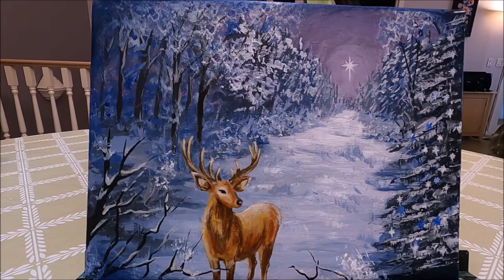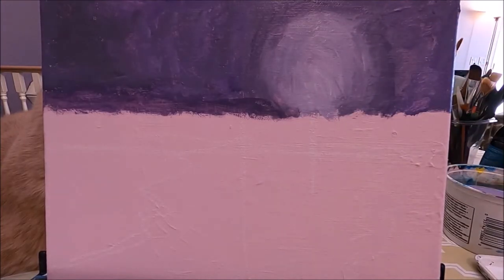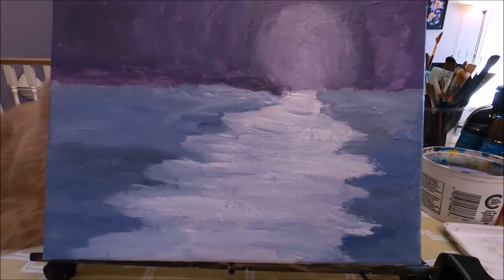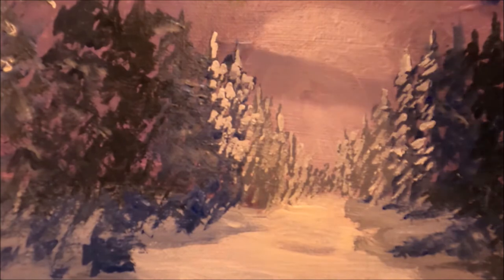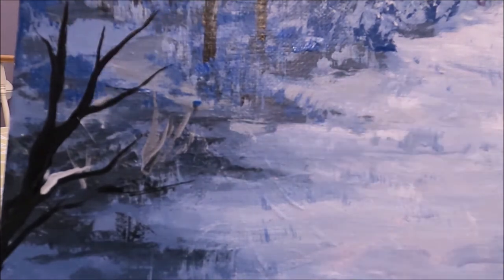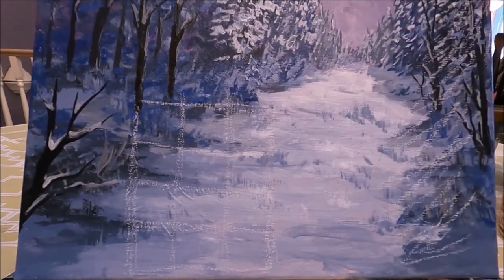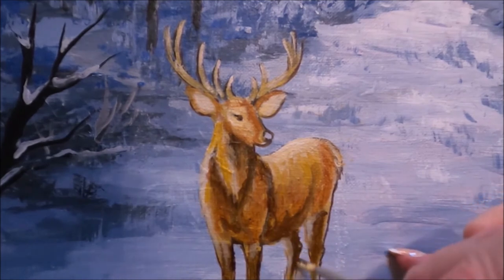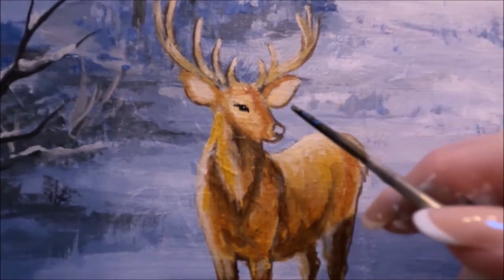Winter Forest step by step painting with Paulina Art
Hello my friends, in this video I will paint step by step this Christmas/Winter painting.  I will use easy and simple techniques for beautiful results!
I'm using the Mont Marte acrylic paint
Here are links to my reviews of this great and affordable acrylic paint